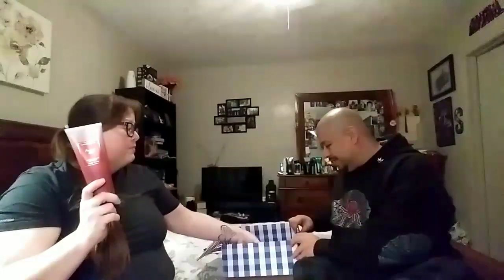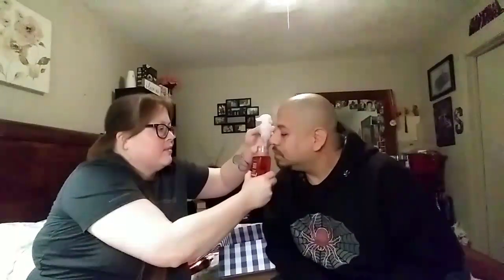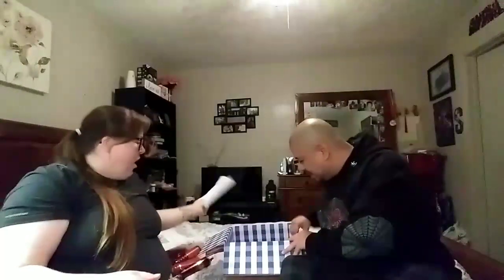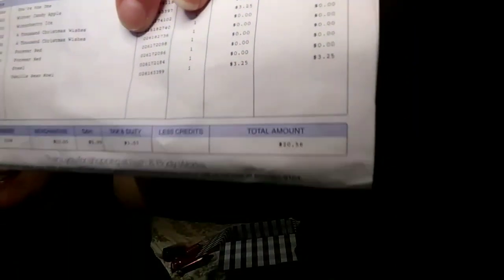A THOUSAND CHRISTMAS WISHES | ONLINE ORDER | BATH AND BODY WORKS